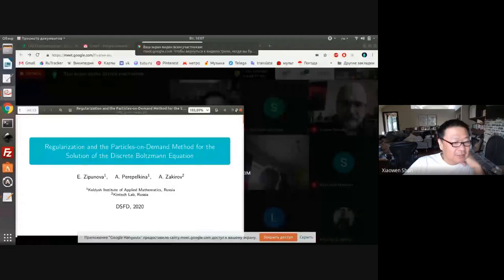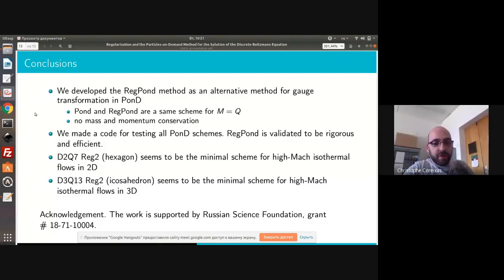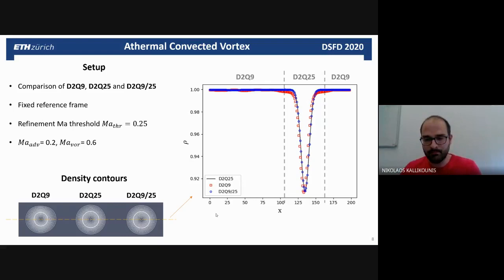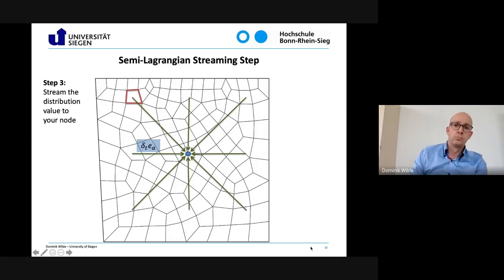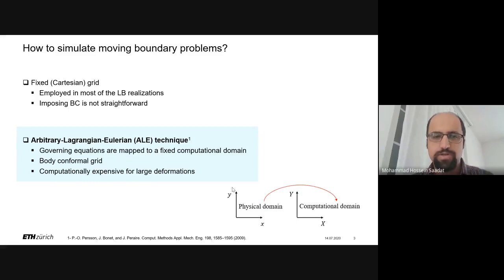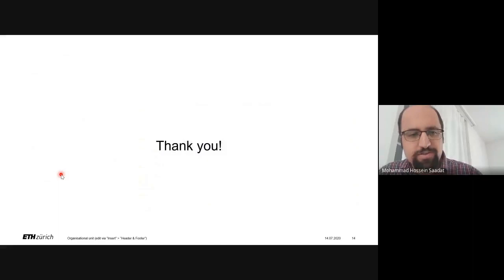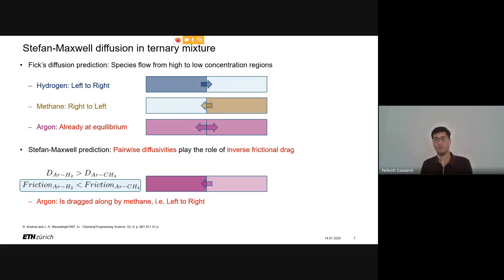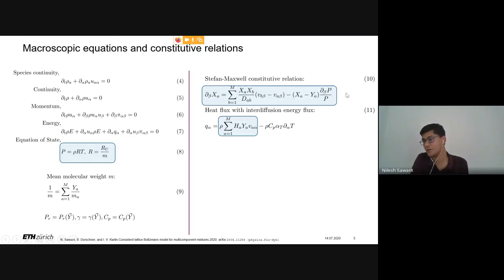Technical Session 5 - Compressible Flows - virtual room Leone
E. Zipunova, A. Perepelkina, A. Zakirov Regularization and the Particles-on-Demand Method for the Solution of the Discrete Boltzmann Equation

N. Kallikounis, B. Dorschener, I.V. Karlin Multi-scale semi-lagrangian lattice Boltzmann

D. Wilde, A. Krämer, M. Bedrunka, D. Reith, H. Foysi Semi-lagrangian lattice Boltzmann method for compressible flows

M.H. Saadat, B. Dorschener, I.V. Karlin Compressible lattice Boltzmann model for moving boundary problems

N. Sawant, I.V. Karlin Multicomponent mixtures with the lattice Boltzmann model